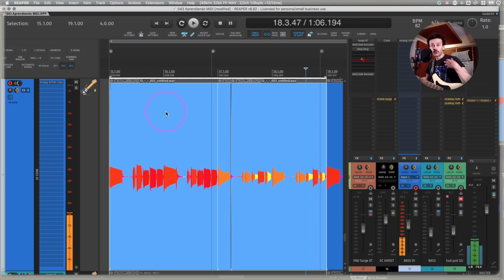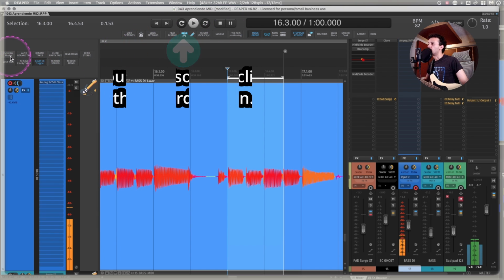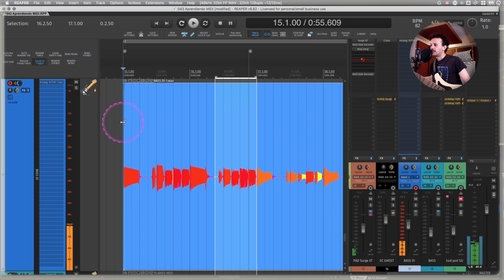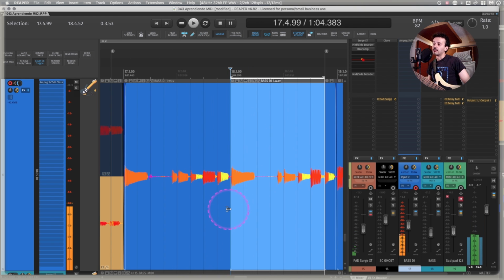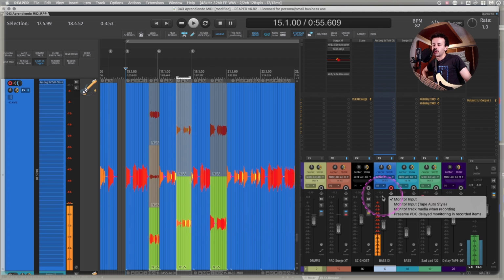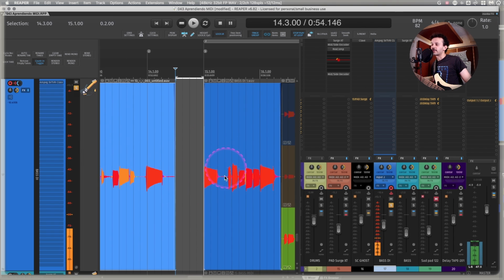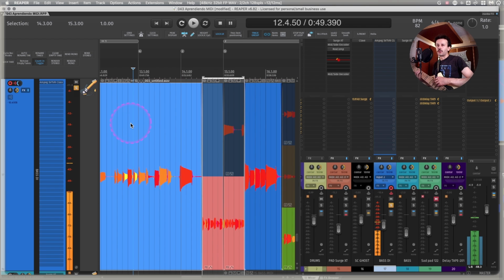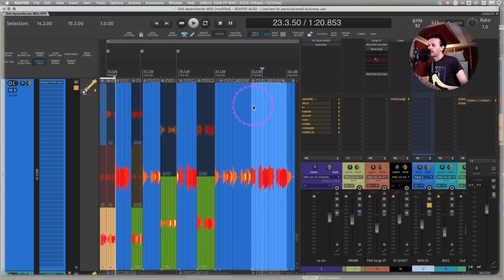Reaper Recording Modes and Overdub - How to Record on Reaper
Maybe you are not recording just yourself. This will be helpful.

❣️ Channel Support ❣️

Reaper Theme, I modded it a bit.

00:00 - Intro
01:49 - Recording Modes
01:51 - Or Right Click Up Here
03:03 - Time Selection
04:03 - Media Item Replace
05:15 - Monitoring Modes